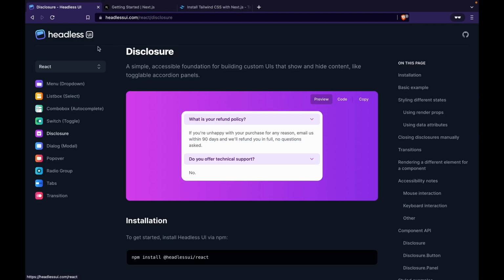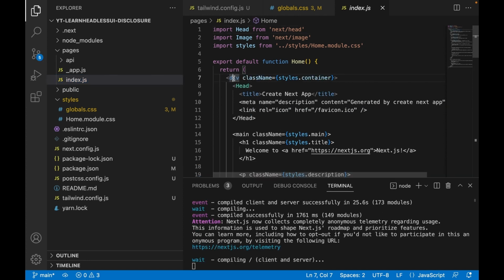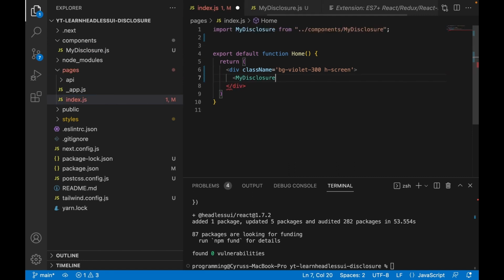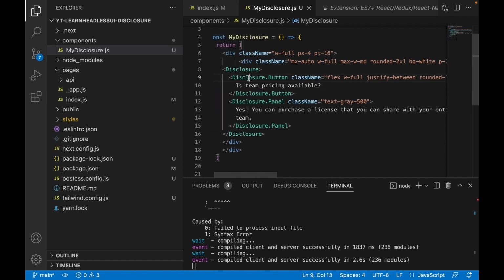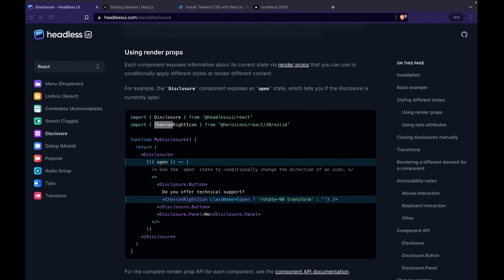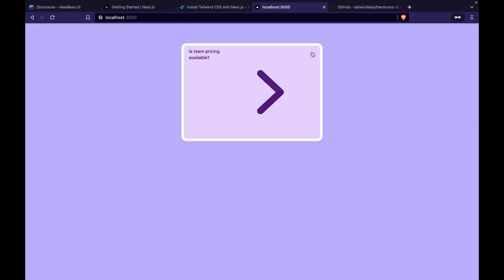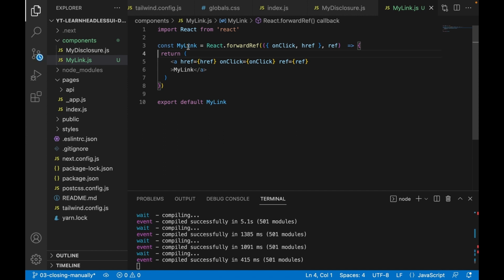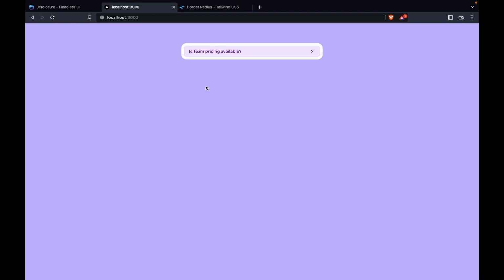How to create Disclosure(Accordion) with headless UI (with Nextjs / React Recoil )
A simple, accessible foundation for building custom UIs that show and hide content, like togglable accordion panels.

🔥Complete Courses🔥
Gumroad Web and mobile complete courses